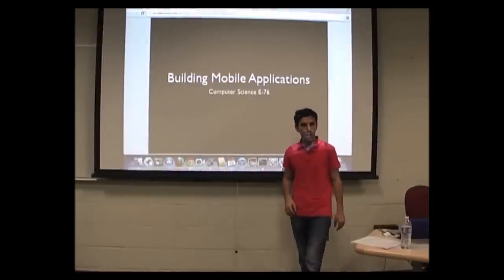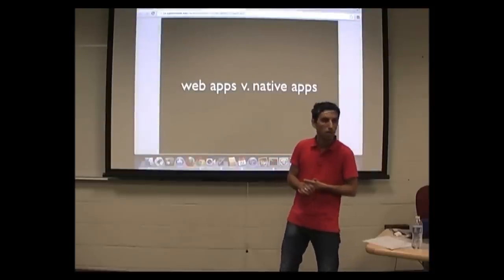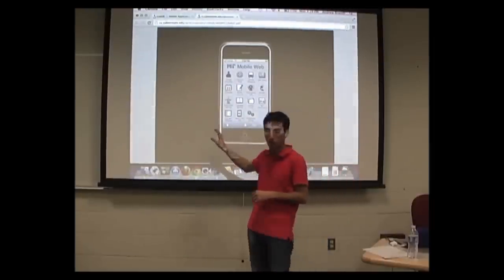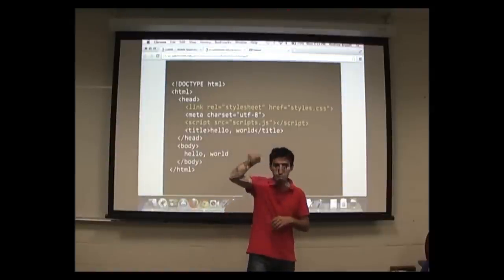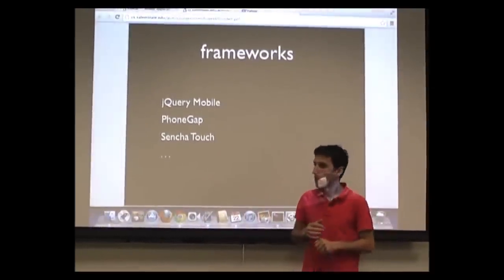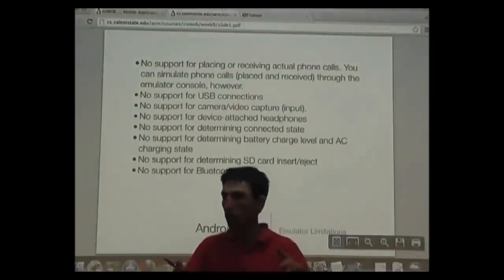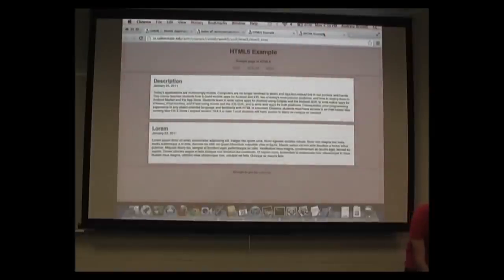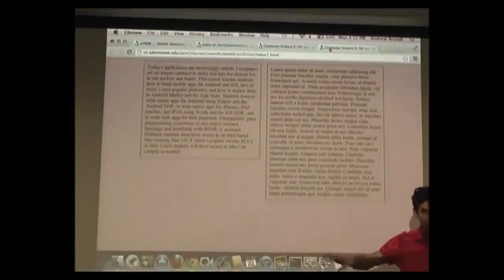csMOB - Mobile Applications Development - Lecture 1 - Salem State ACM Student Chapter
csMOB is a series of lectures offered at Salem State University about Mobile Applications Development. Our main goal is to improve our skills in building mobile applications, see advantages and disadvantages of native apps vs web apps, introduce ourselves into HTML5, CSS, JavaScript for Web Apps and Java for Android Apps and be able to make smart decisions in the mobile world. Please be informed that materials we are using in this lecture series belong to Harvard University and they are copyrighted by professor David Malan & Dan Armandariz.